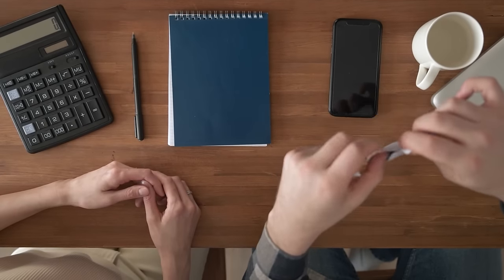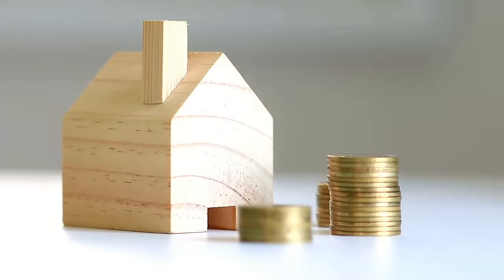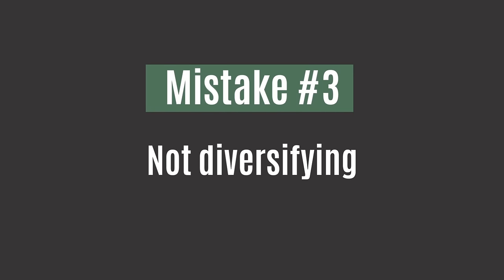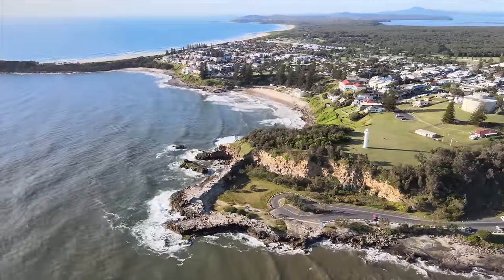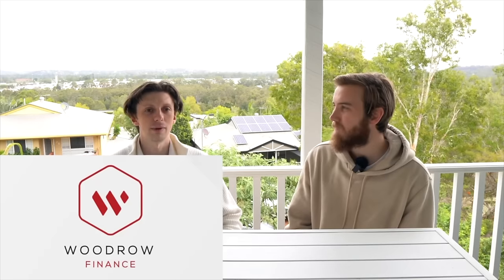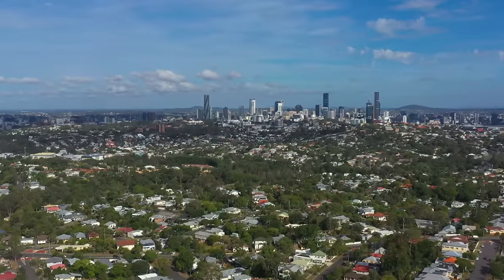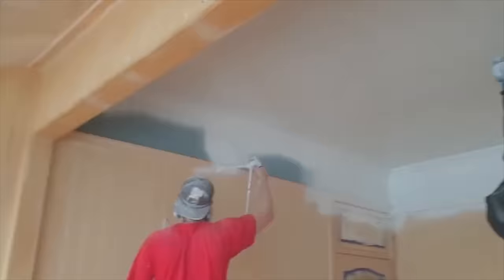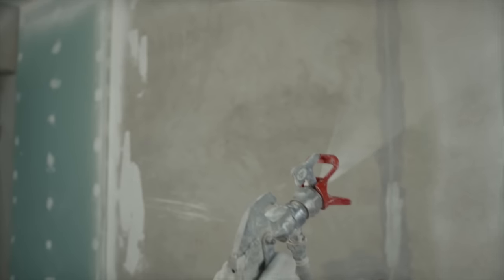How To Master Property Investment in Australia (even as a beginner)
In this video, I'm going to be talking about how to maximise your investment returns and minimise the mistakes when building a property portfolio. I'll also be sharing with you some real-life examples of how I've helped clients build a property portfolio and how I and my wife Emily have been able to build our asset base to create more choices in our life.

Here are some of the mistakes Australians are making when building a property portfolio:
Analysis paralysis: People get stuck in the research phase and never take action.
Not doing the research: People don't get the advice they need from experienced professionals.
Not diversifying: People buy all their properties in the same location or with the same strategy.

Here are some tips on how to maximise your investment returns:
Understand the finances: You need to be able to understand the finances of property investment to build a successful portfolio.
Work with an investment-savvy mortgage broker: A good mortgage broker can help you get the best loan possible for your investment needs.
Choose the right assets: When buying an investment property, you need to consider the price, strategy, suburb, property specifics, and red flags.
Pull levers: There are a number of levers you can pull to maximise your investment returns, such as renovation and development.

If you're serious about building a property portfolio, I recommend getting in touch with an experienced professional who can help you avoid the common mistakes and make the right decisions to maximise your returns.

buyers agent
brisbane
mortgage broker
real estate course
property australia